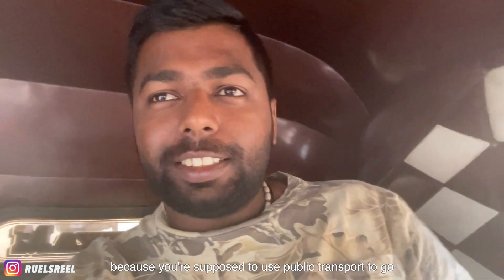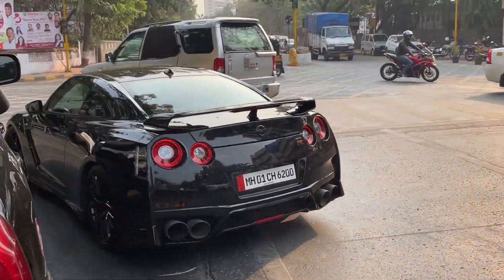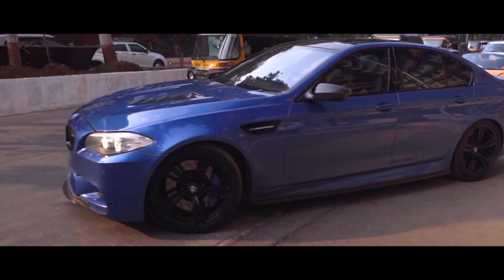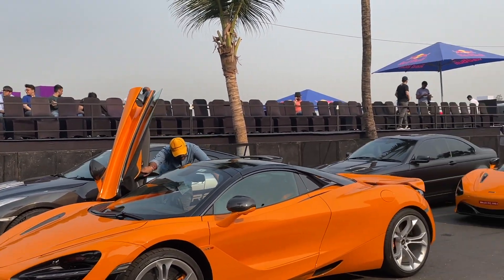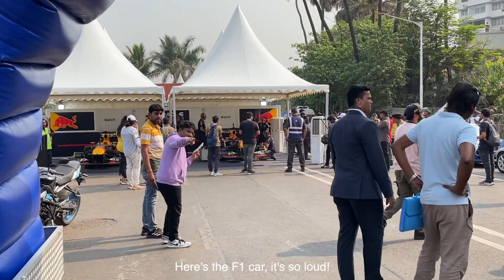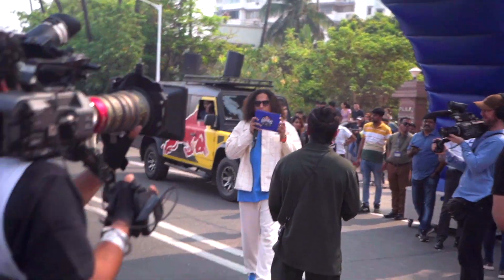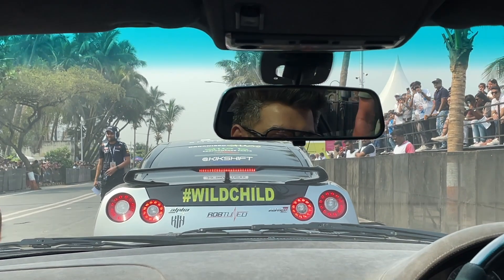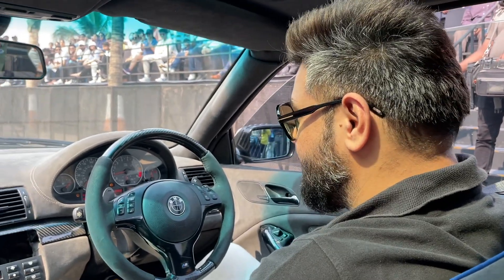Redbull Showrun Mumbai 2023!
In this vlog, we head out to the Redbull Showrun 2023 which happened last weekend in Mumbai! Beginning with the Supercar Parade and then watching the RB7 Formula 1 Car piloted by David Coulthard!